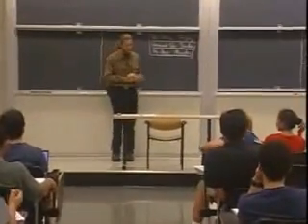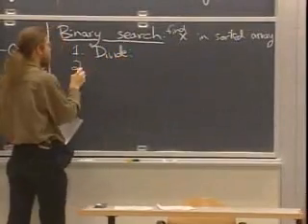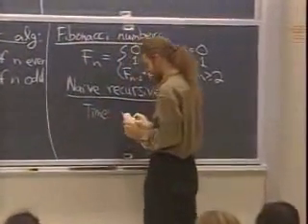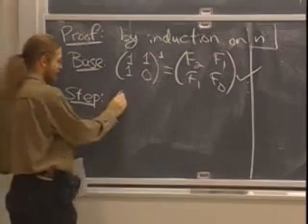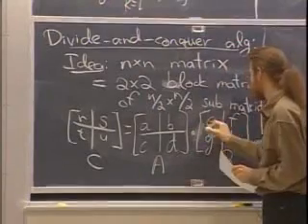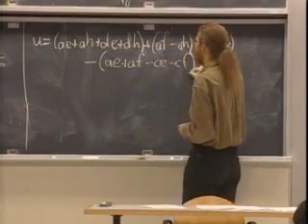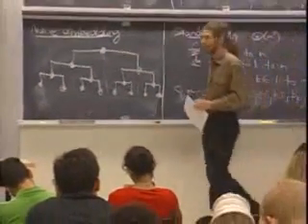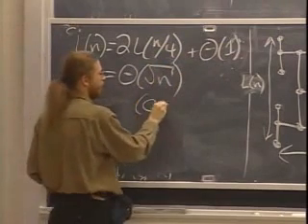MIT's Introduction to Algorithms, Lecture 03 (visit for notes)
Lecture 3:
Divide and conquer. Merge sort. Running time of merge sort. Binary search. Powering a number. Fibonacci Numbers. Recursive squaring. Matrix multiplication. Strassen's algorithm. VLSI layout problem.